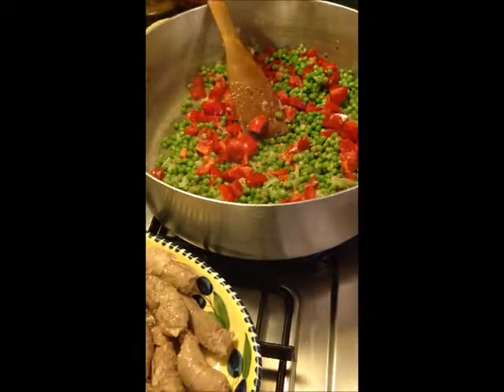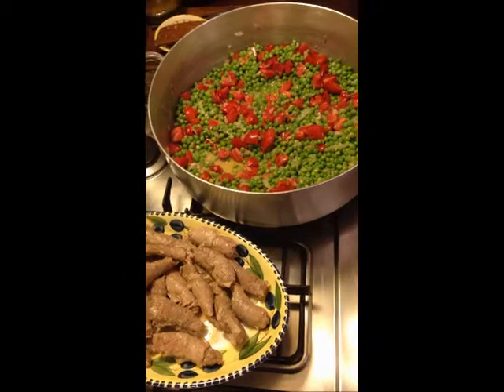Cooking Lessons - Friendship and More with Carlo and Guests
Watch and enjoy the friendship and fun in Carlo's kitchen. Here are a few scenes from one of the latest guest experiences at La Locanda del Prete, a small Inn, owned and operated by Carlo Innocenti and located in Arcidosso, in the province of Grosseto, Tuscany, Italy. This is an authentic Italian country inn, a place where locals as well as visitors, gather to eat, share a glass of wine or grappa (a digestive aperitif) and chat.  Carlo, the master chef and cooking instructor, has been teaching Tuscan cooking for decades as far away as Switzerland, as well as having operated several "ristoranti" throughout Tuscany. Carlo Innocenti - and his partner Pascale are the epitome of Italian hospitality; warm, kind, generous and outgoing. They make the perfect hosts for this genuine country tour and will truly make you feel like a member of our extended "famiglia internazionale"!